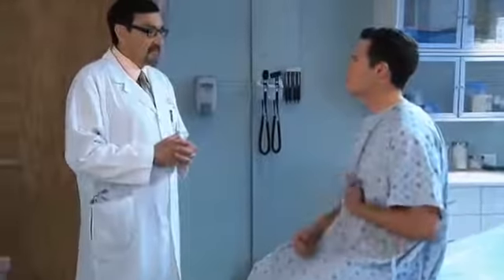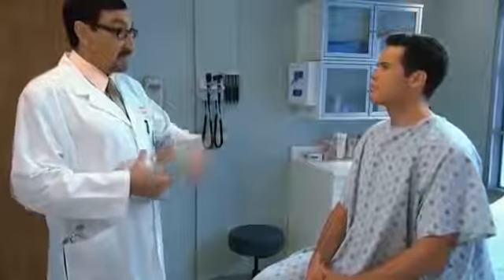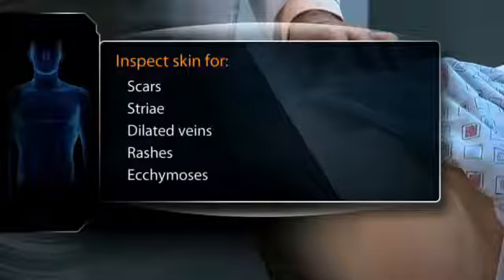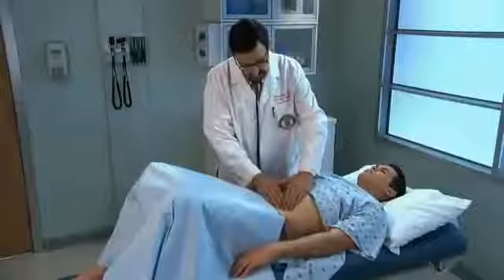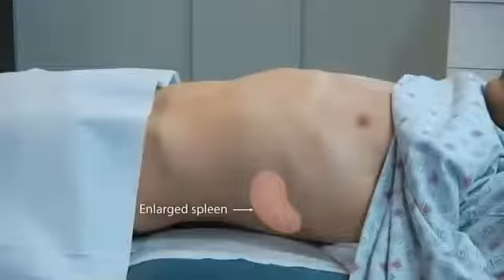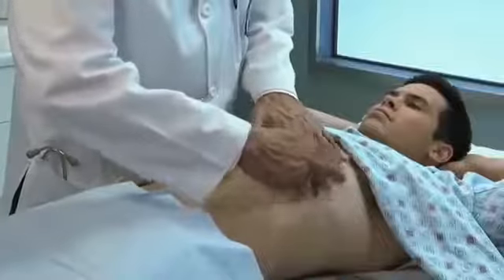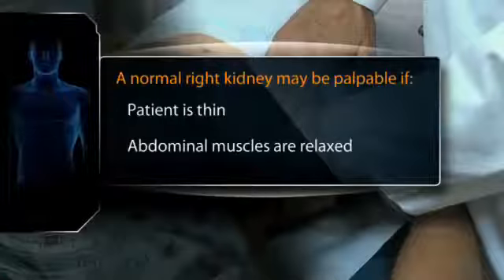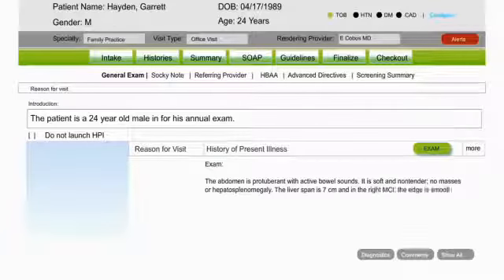Macloid's Physical Examination of the abdomen New Guide